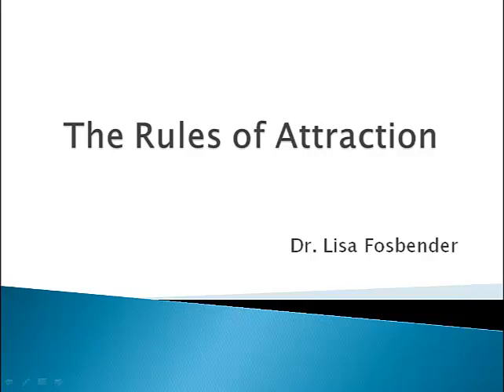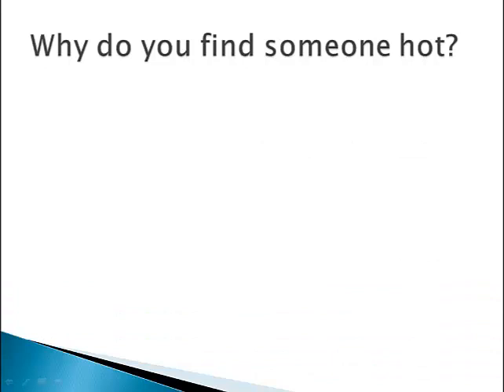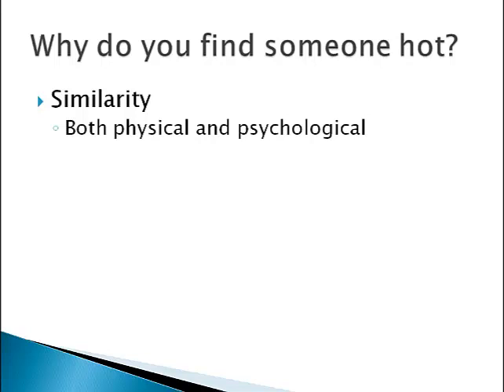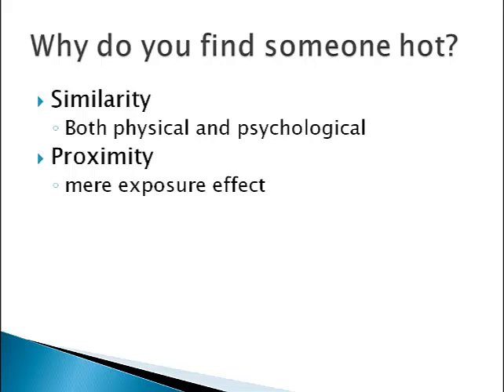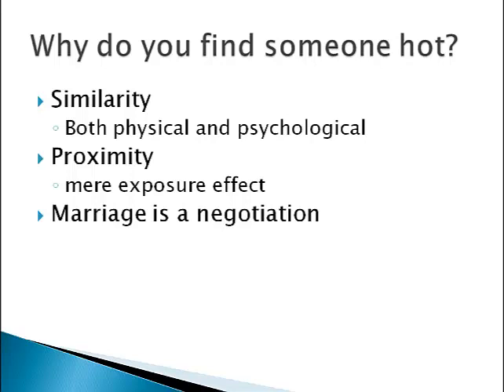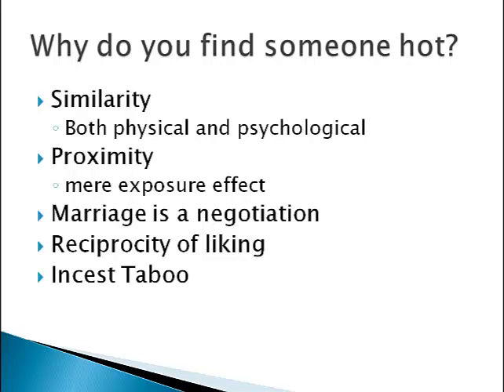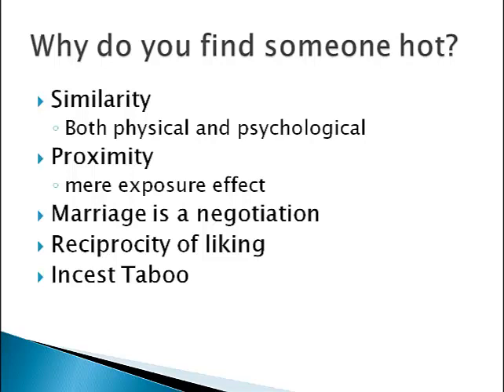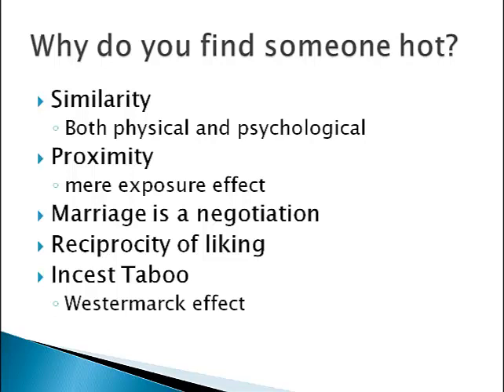Psychology 101: Physical Attraction